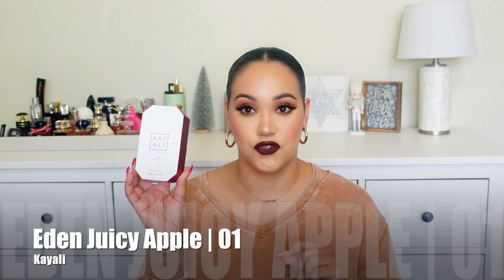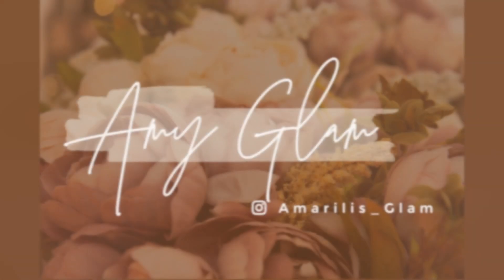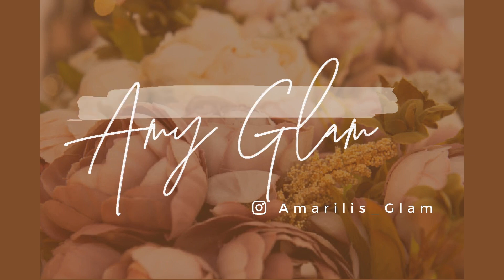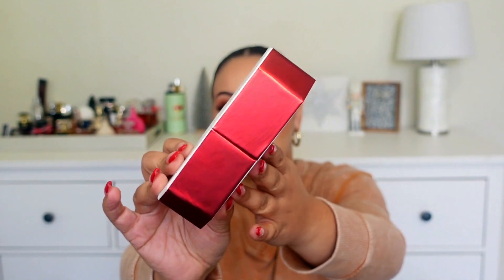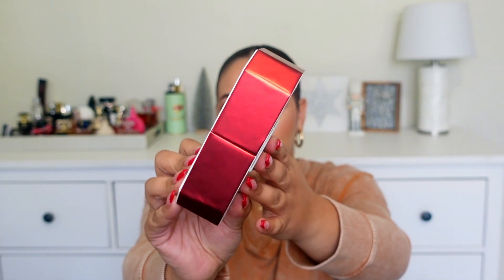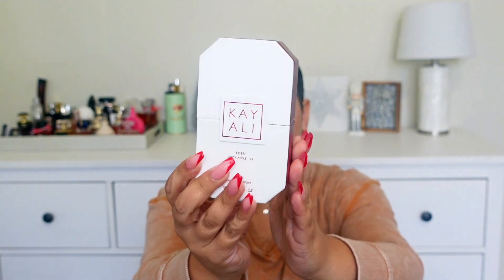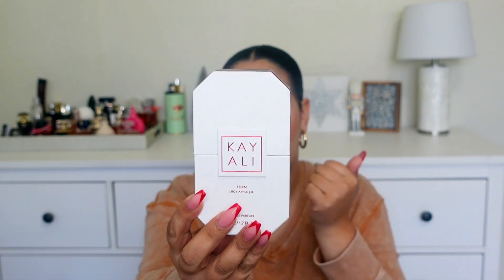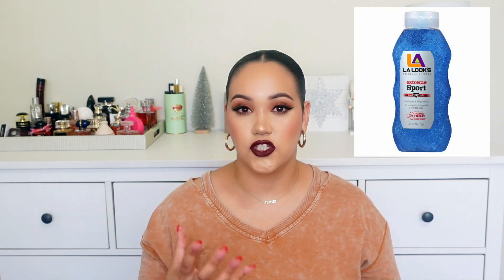KAYALI EDEN JUICY APPLE 01 REVIEW 🍎 | NEW RELEASE | IS IT A HIT OR A MISS?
Hi!

In Today's video I will be sharing my thoughts on the new Kayali Eden juicy Apple Fragrance. Hope you enjoy this video!

Products  Mentioned:

Kayali Eden Juicy Apple | 01